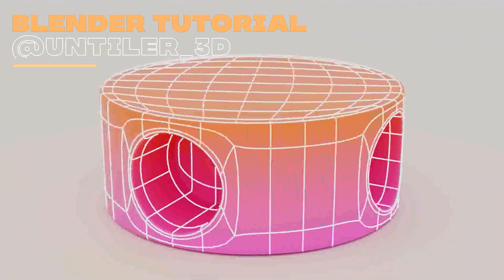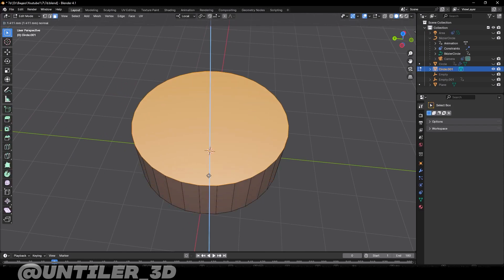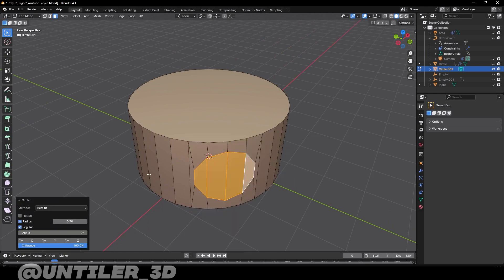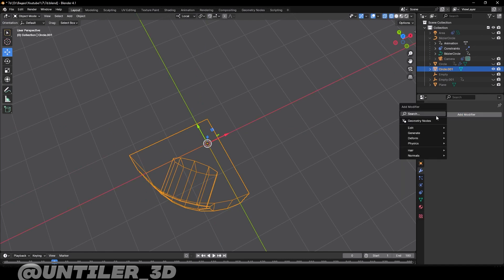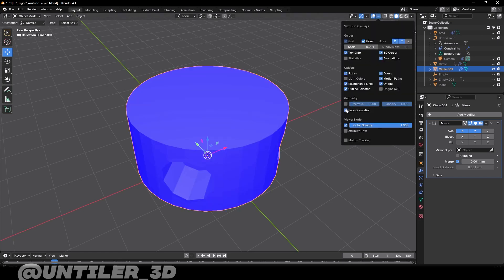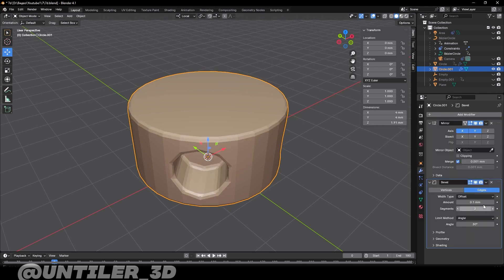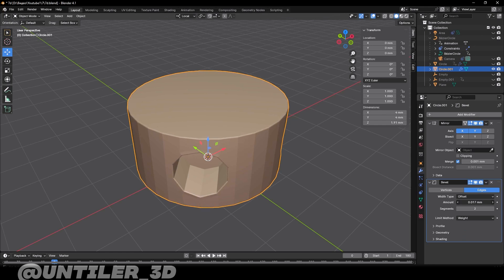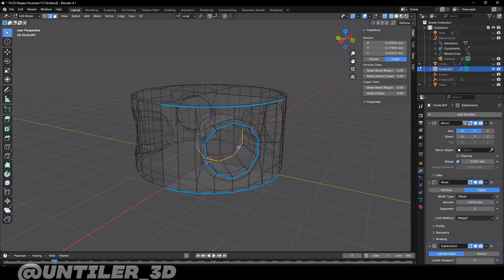Easy 3D modeling tip: how to make hole in round object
Hey, folks! Today, I'm sharing a handy 3D modeling tip with you. Ever needed to create a hole in a round object? Maybe you want to punch a cavity into a sphere or a tube. In this video, I'll demonstrate a straightforward method to do just that using your 3D modeling software. Follow along as I show you how to effortlessly create a hole without compromising the shape of your round object. Let's dive in!
This model will have perfect shading and will not have any problems with geometry!
Learn an easy 3D modeling tip in Blender - how to make a hole in a round object. Perfect for beginners looking to improve their Blender skills!